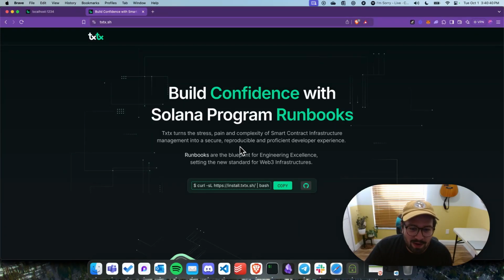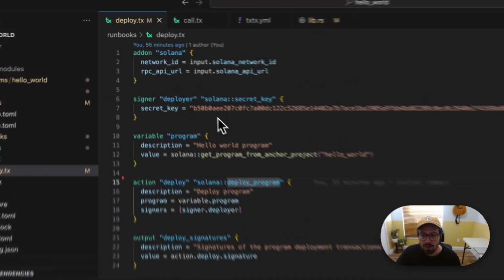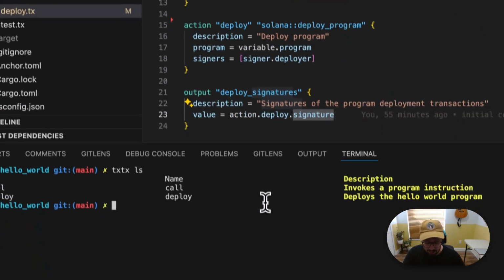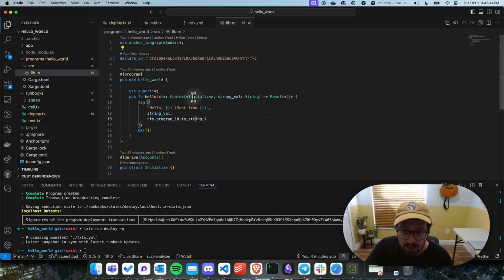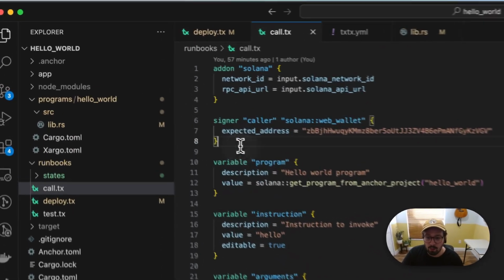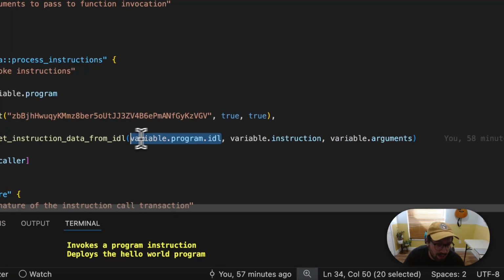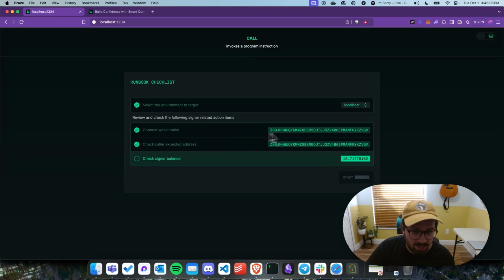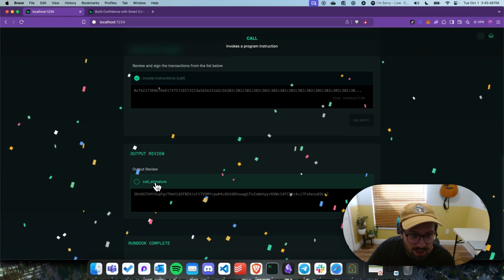Txtx for Solana and SVM based chains: 101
In this episode, we explore how Solana developers can level up their deployments and operations using Txtx and Smart Contract Runbooks.